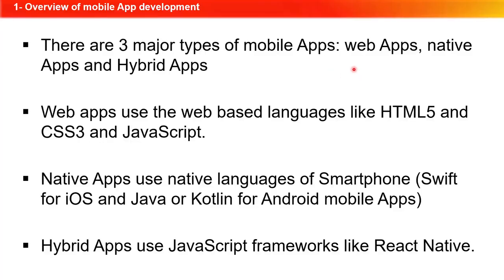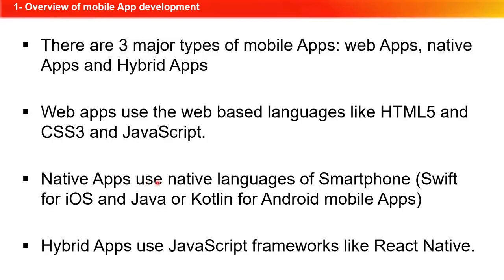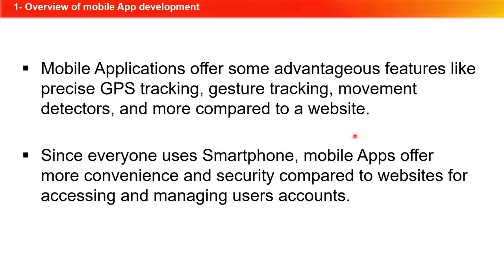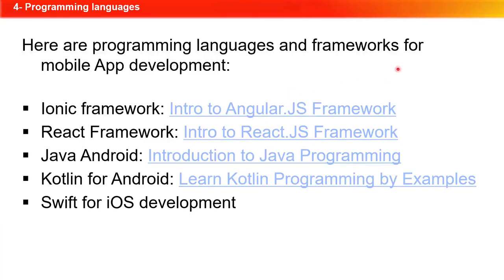Intro to IT Career Path for Beginners Course: Mobile App Development Career Paths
Explore the best career paths in IT for 2024. This guide covers essential skills, certifications, and strategies to advance your tech career.

 In this comprehensive course, we explore seven of the most popular branches of computer science:

1. Overview  of Information Technology
2. Web Design and Development
3. Software Engineering
4. Mobile App Development
5. System Administration
6. Cloud Technology
7. Blockchain Technology

Each branch is covered in depth, including job titles, job functions, programming languages, and more. By the end of this course, you will have a solid foundation to chart your learning path and pursue a high-paying career in the IT industry.

To learn more about topics and subtopics discussed in this online course & download course PDF files, visit our below Free IT Course for Beginners page:

🔗 Start your IT career journey at Coding Bootcamps School.